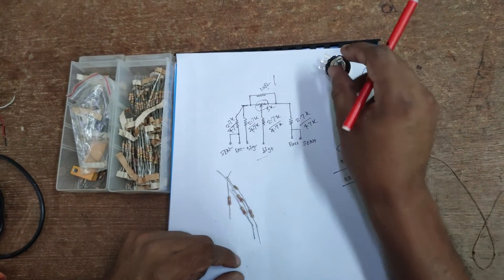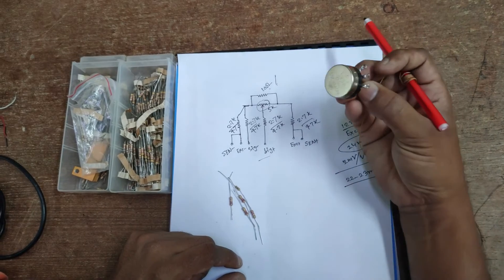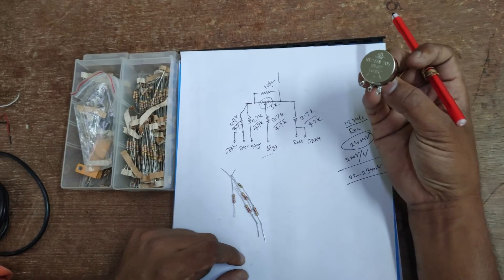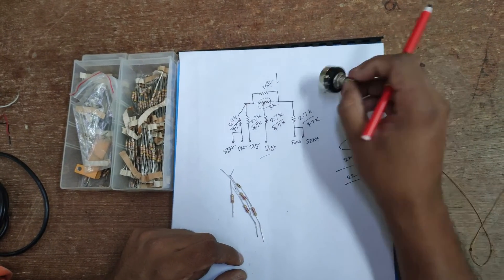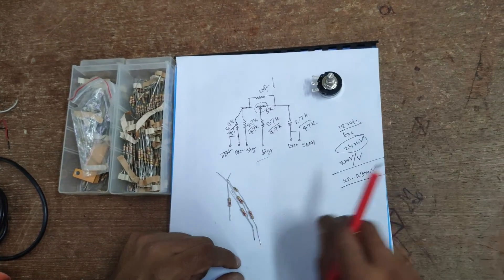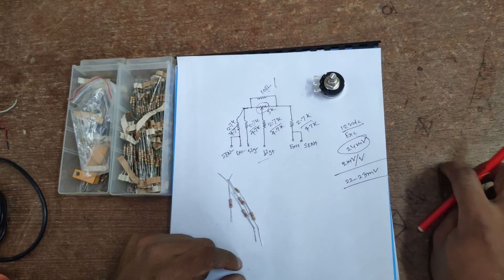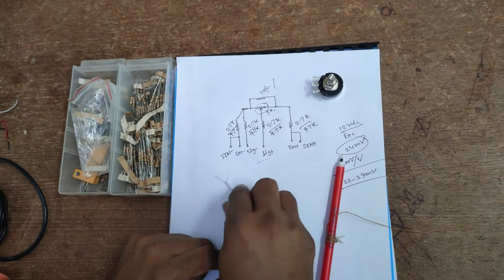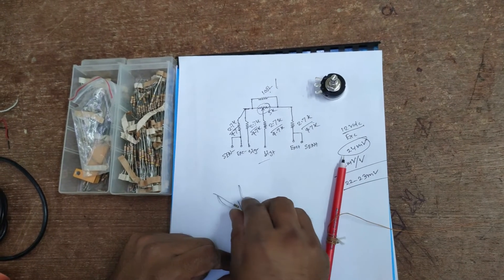How to make Loadcell Simulator? Testing Simulator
"Understanding Loadcell Simulators and How They Work" - This video will introduce you to loadcell simulators, and provide an overview of how they work. We'll discuss , How we can make a loadcell simulators, and their main features and benefits.

 Testing Simulator | Testing the simulator with multimeter and weighing controller.